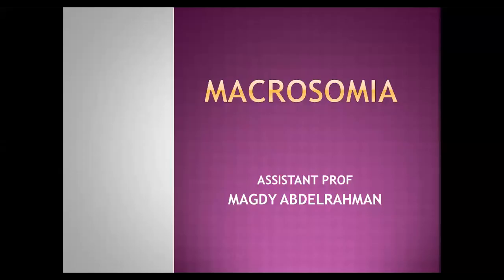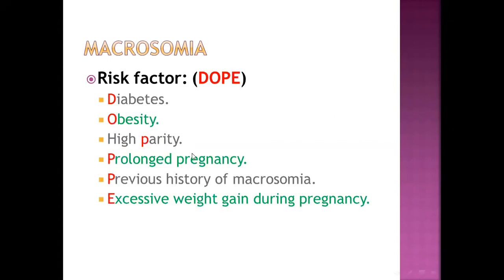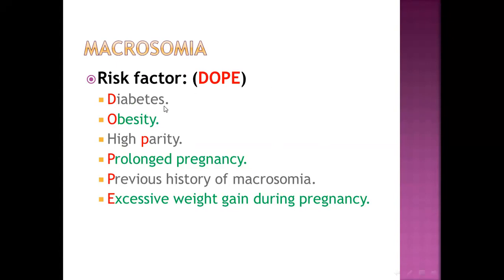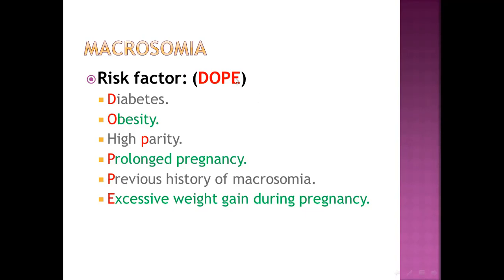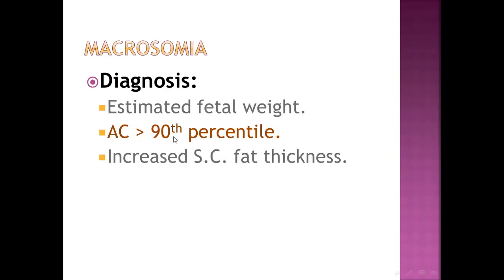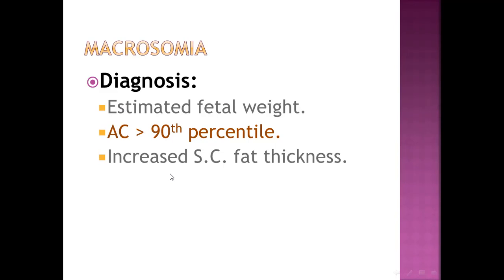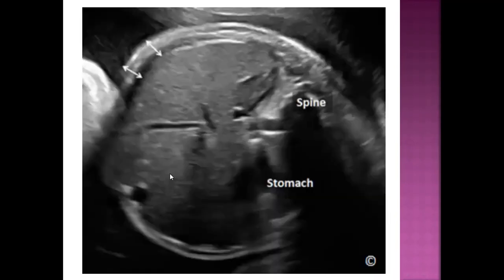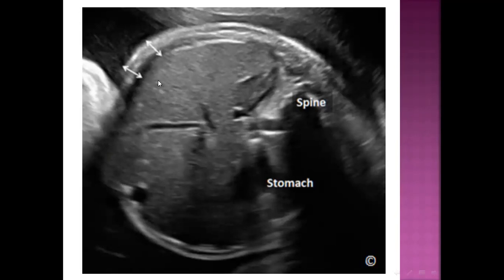Fetal Macrosomia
fetal macrosomia, increases fetal weight, gestational diabetes, shou;der dystocia,  difficult vaginal delivery